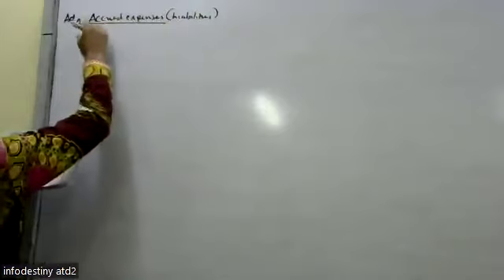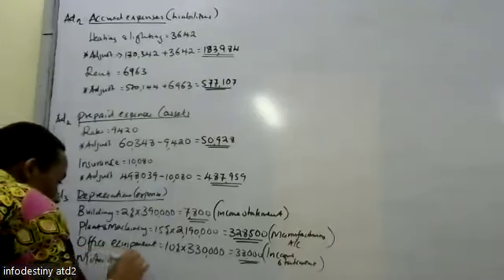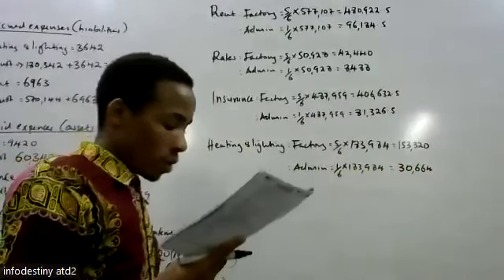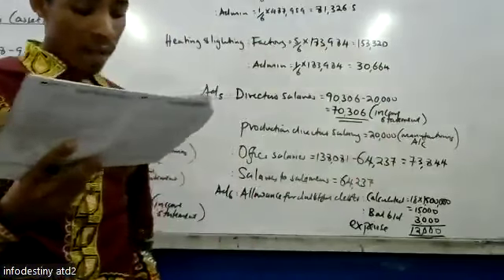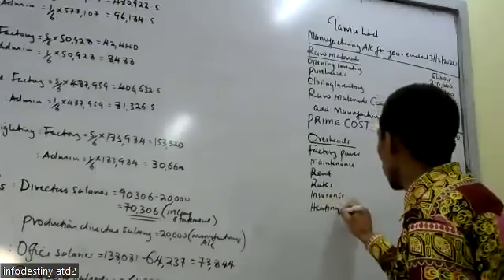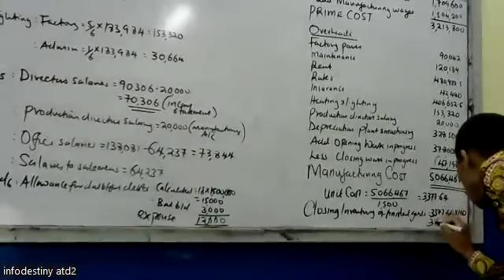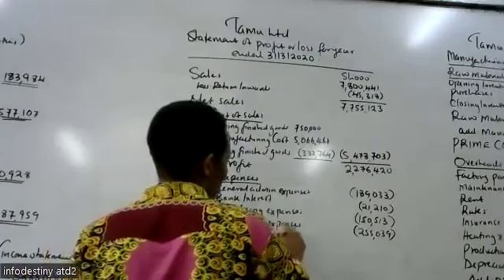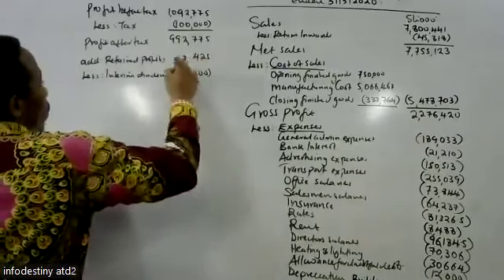FINANCIAL ACCOUNTING LESSON DONE ON 5-10-2022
I welcome you to join Destiny Technical Training Institute situated in Nairobi CBD. We are at 11TH floor of the Bazaar Plaza at the junction of Moi Avenue and Biashara Street Nairobi. We offer KASNEB examined accountancy courses which are. Our classes are both PHYSICAL AND ONLINE. Mwalimu George Kimani is also a practicing COUNSELLING PSYCHOLOGIST and a PREACHER of the Gospel of our Lord and Saviour Jesus Christ. Enjoy your viewership.